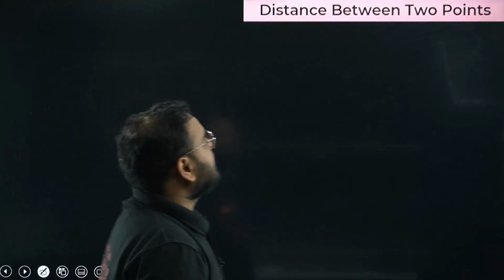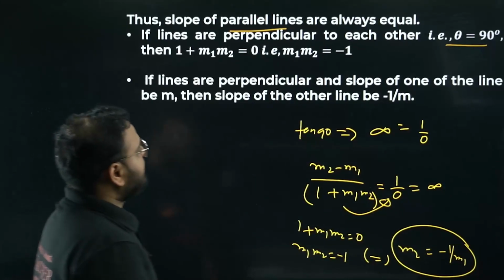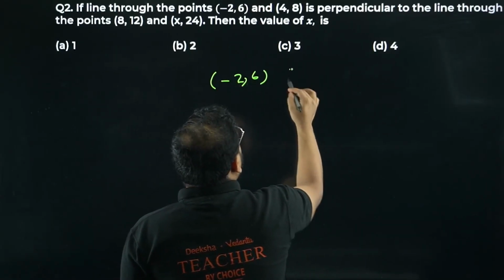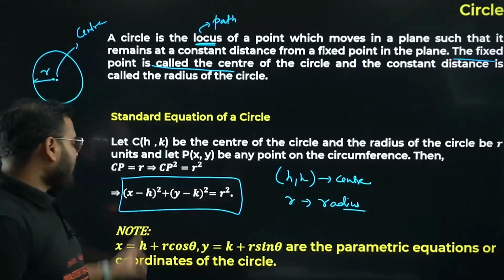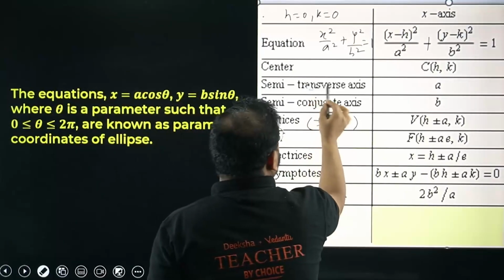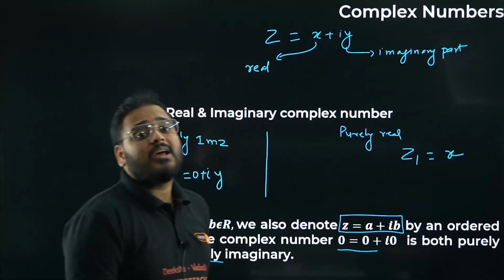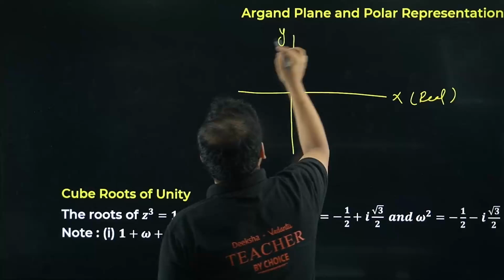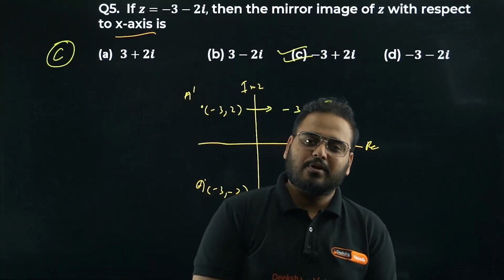1st PUC Maths (Part 2) - Straight Lines, Conic Sections and Complex Numbers | KCET 2025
1st PUC Maths (Part 2) - Straight Lines, Conic Sections and Complex Numbers | KCET 2025